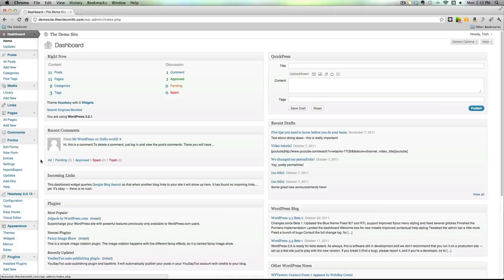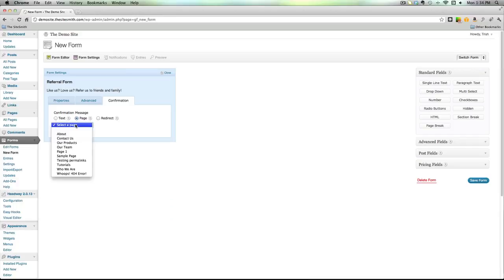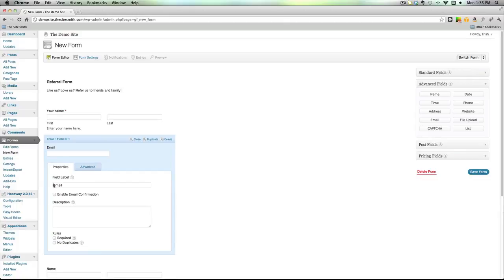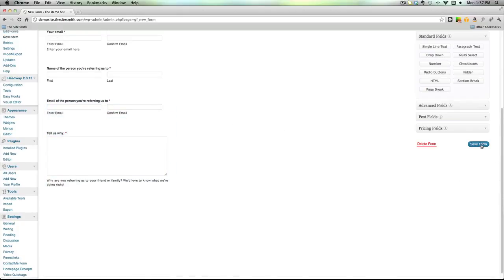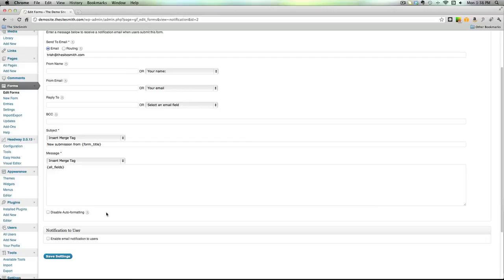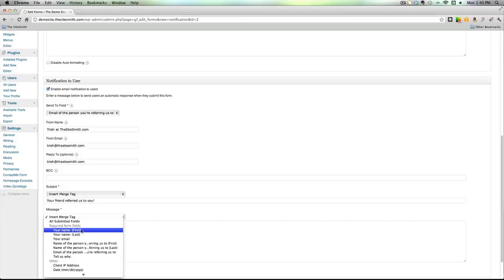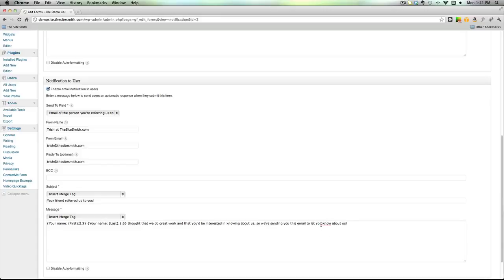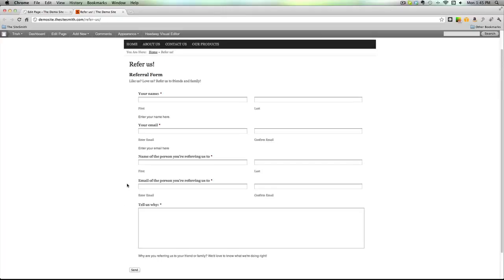Adding forms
A quick video showing you how to add forms to WordPress websites.